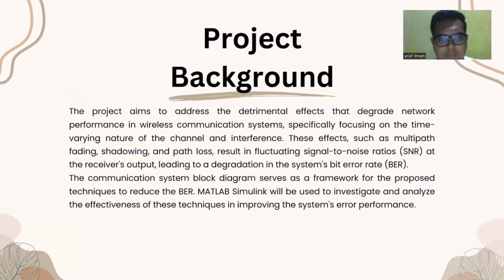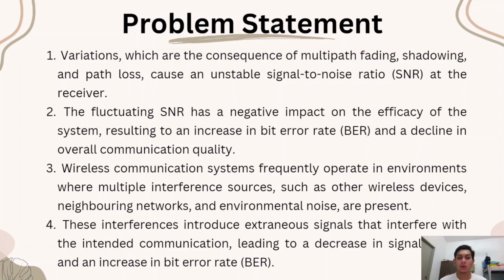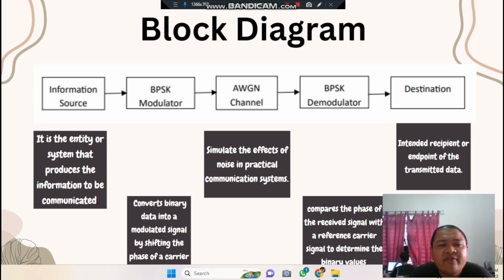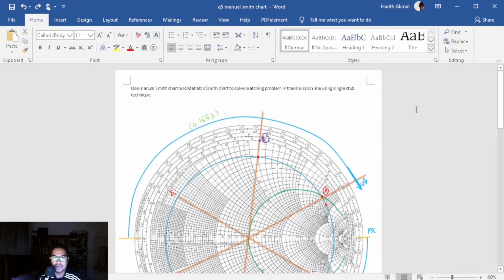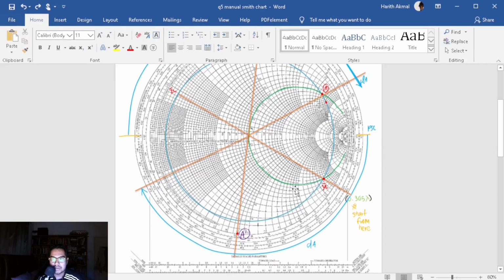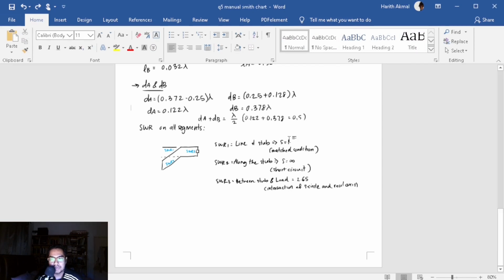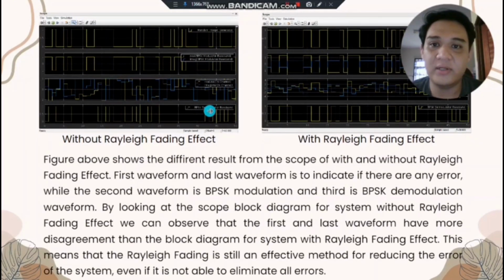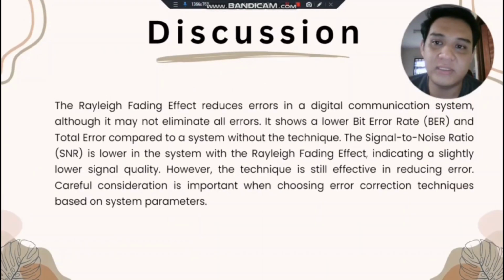Group 5 Digital Communication BEJ41103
MUHAMMAD DANIEL PUTRA BIN SHAHRULLNIZAM (CE200225)
MUHAMMAD IZWAN HASHIM BIN SYAMSYUL AMRI (CE200107)
DHIYA AKMAL BIN IBRAHIM (DE190064)
AHMAD HARITH AKMAL BIN AHMAD BADRUDDIN (CE200145)
ARIEF ILMAM BIN ZULKURNAIN (DE200114)